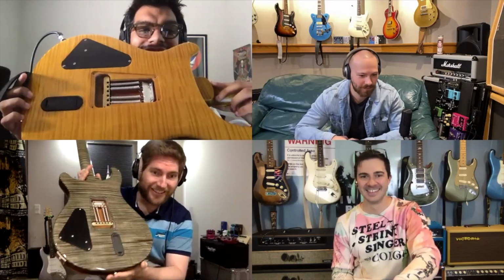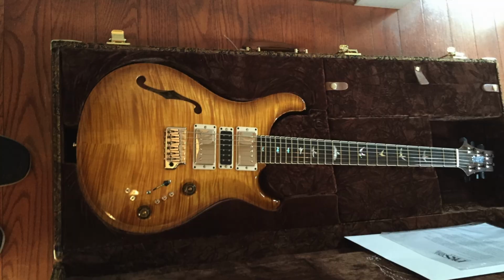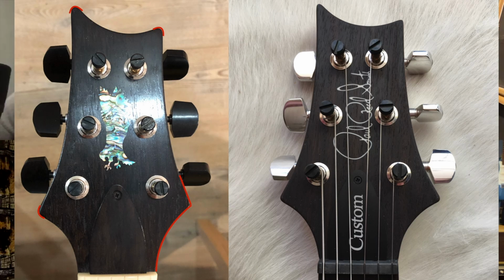A Full Guide To Understanding John Mayer's Super Eagle Part 1 - The John Mayer Gear Lounge Show S2E1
Welcome to the Season 2 Premier of the John Mayer Gear Lounge Show! In part one of a two part episode we discuss the birth of the Super Eagle, from prototypes to what became the final Super Eagle. We also discuss the differences between Gabe's production model Super Eagle I and Jannis' Super Eagle II!

Time Stamps:
00:00 - Intro
01:47 - The start of the relationship between John and PRS
08:17 - Prototypes of the Super Eagle
12:38 - The pickups
15:42 - Gabe demonstrates the pickup positions for Dead & Co tones
21:00 - Jerry's pickups of choice
22:40 - More pickup talk and pedals that go well with the Super Eagle
31:57 - Gabe's experience purchasing the Super Eagle 1
37:00 - Jannis' experience purchasing the Super Eagle 2
39:07 - The differences between the Super Eagle 1 & 2